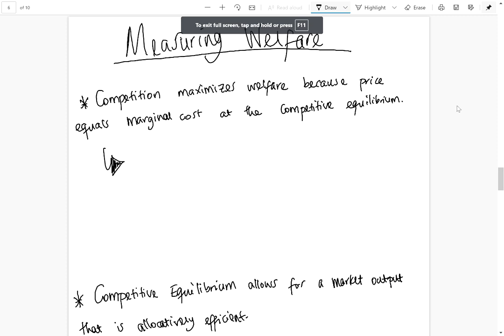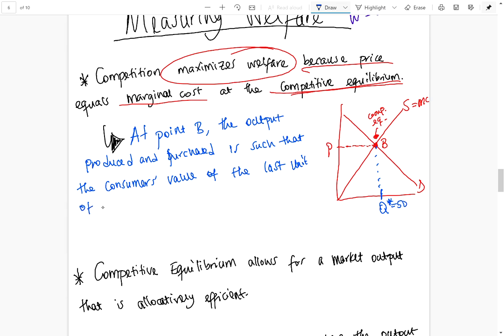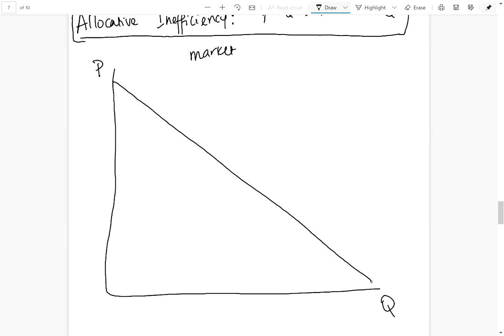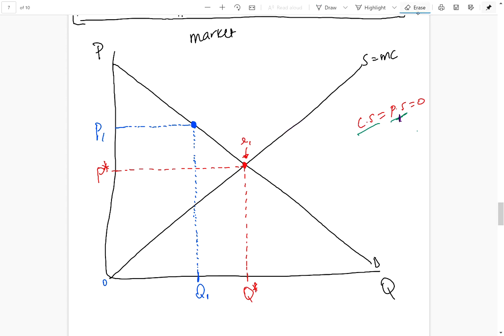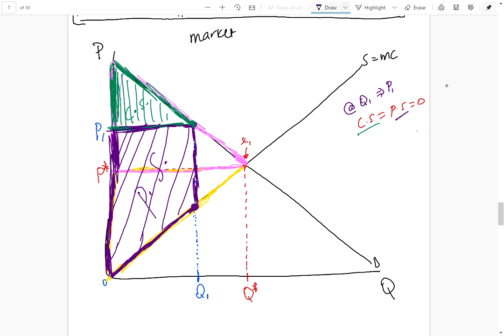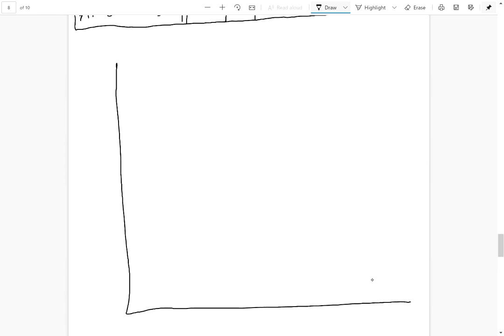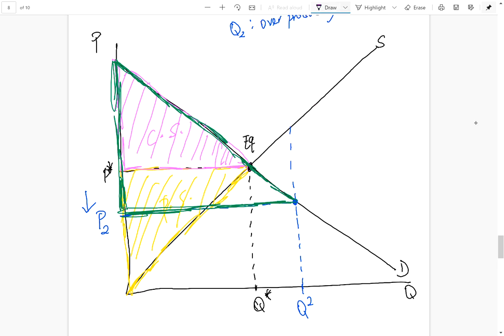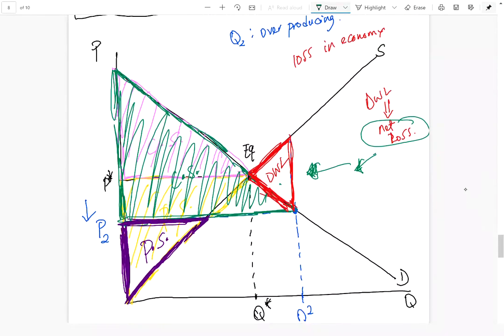Measuring Welfare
In this video, I discuss how economic welfare can be changed from it's maximum value, when the market output is not at the competitive equilibrium.